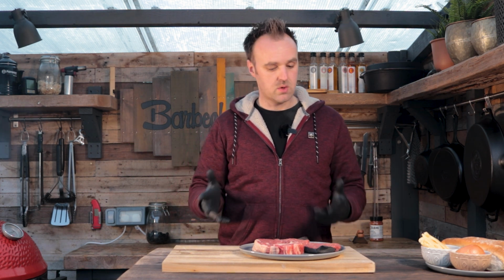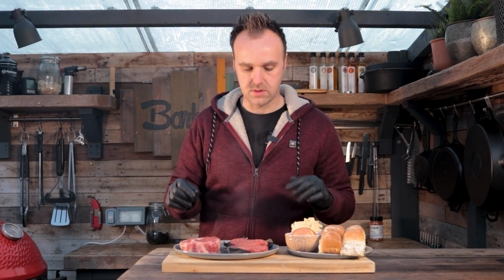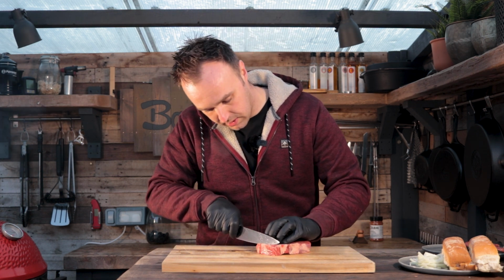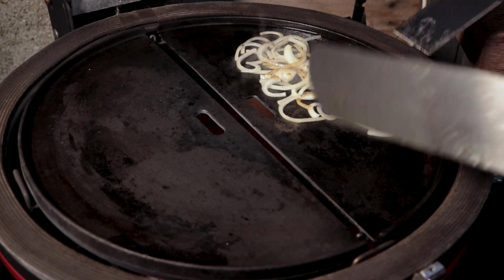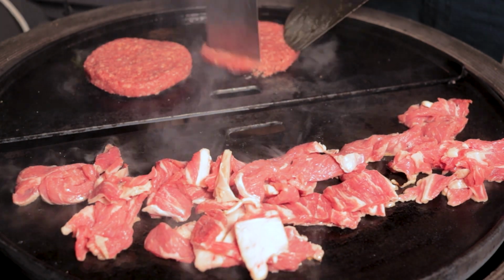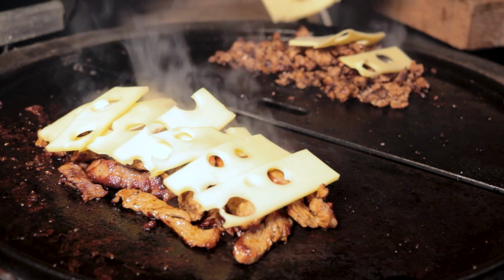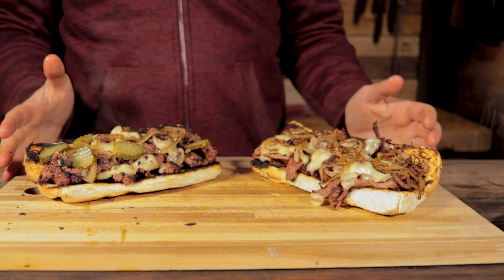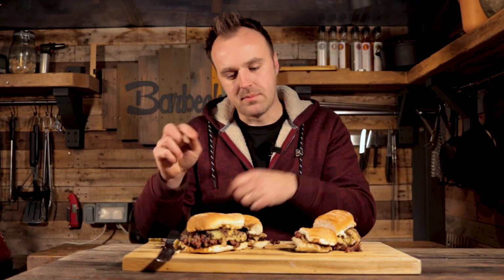Which is best?? PHILLY CHEESE STEAK vs CHOPPED CHEESE | Barbechoo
It's the age old question! Well. maybe not... but when I came across something called the Chopped Cheese and it was touted as being better than a Philly Cheese Steak, I had to fire up the kamado Joe and give it a try to find our for myself

Access exclusive perks and content by becoming a member of this channel. Be part of our monthly food challenges and learn with others in my exclusive members only discord group

== x ==

I always do my best to give you guys as much content as I can for free and will continue to do so for as long as I can, but there is a way you can support the channel and it technically won't cost you a penny! It won't add anything on to your final bill - but Amazon will kick back a couple of quid to me to help keep the lights on at Barbechoo HQ

If you are enjoying the videos on the channel and want to show your support, it would be greatly appreciated.

This channel is all about helping you improve your outdoor cooking by sharing the fundamental techniques involved in BBQ and giving you some inspiration to help you put your new found skills into practice.

If you want to take your BBQ and outdoor cooking to the next level, here are some simple steps to follow

04) LEARN and take your BBQ to the next level by joining my online course

If you have any suggestions for videos you would like to see on my channel or have an idea for a collaboration, please send an email to